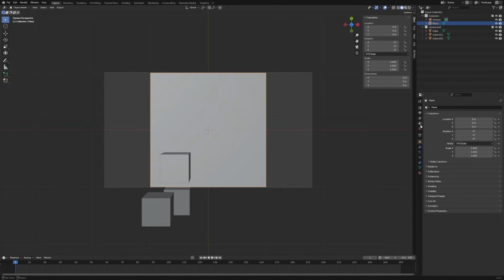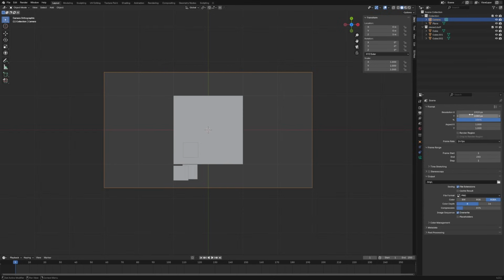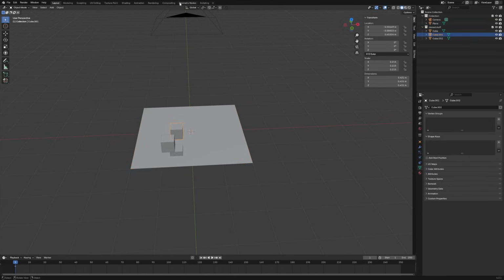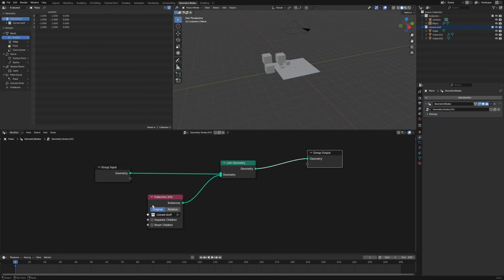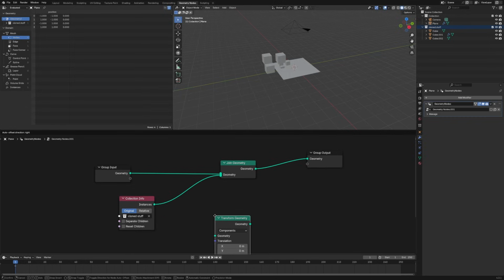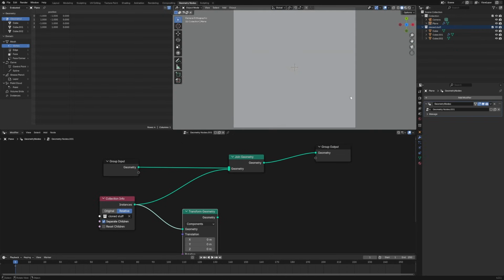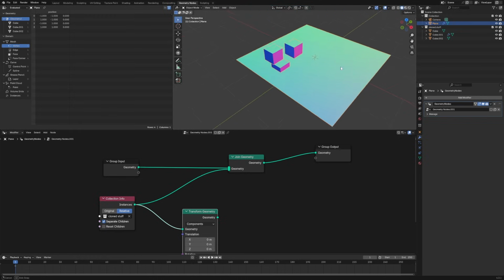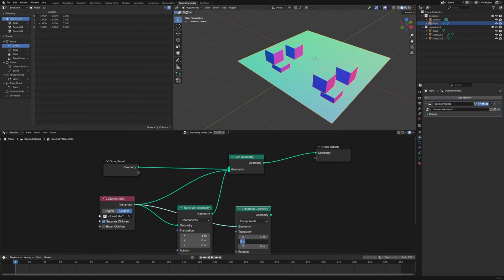Make Easy Custom Tileable Textures Using Collections in Blender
Discover how to create seamless tileable textures in Blender using collections and geometry nodes! This beginner-friendly tutorial simplifies the process of designing repeatable patterns for your 3D scenes.

⏰ Timestamps:
00:00 - Introduction
00:11 - setting up the scene
01:56 - Instancing collection with transform node
03:35 - Showing that it is indeed tiling seamlessly
04:19 - adjust the texture to make it more complex
05:03 - rendering out and showing the texture tiles seamlessly on a plane
05:38 - outro

🧠 What You Will Learn:
- How to set up a scene for creating tileable textures in Blender.
- Instancing collections with the transform node to organize and position elements procedurally.
- Verifying seamless tiling and ensuring textures repeat perfectly.
- Adjusting textures for added complexity to create more intricate patterns.
- Rendering and applying the seamless texture to a plane for demonstration.